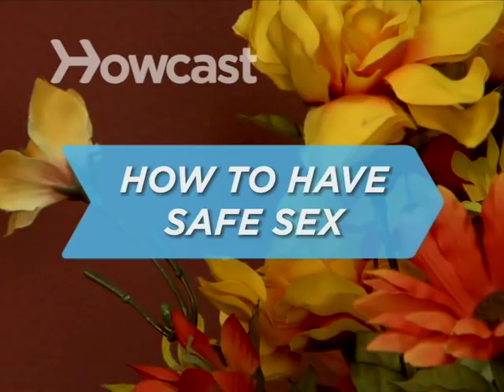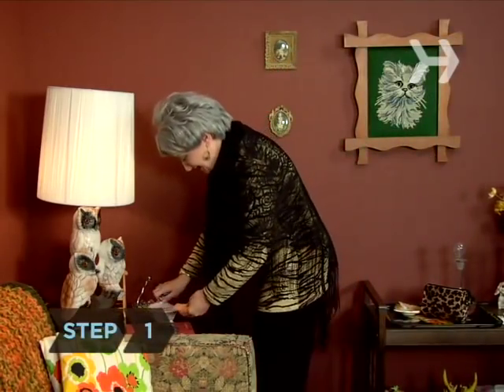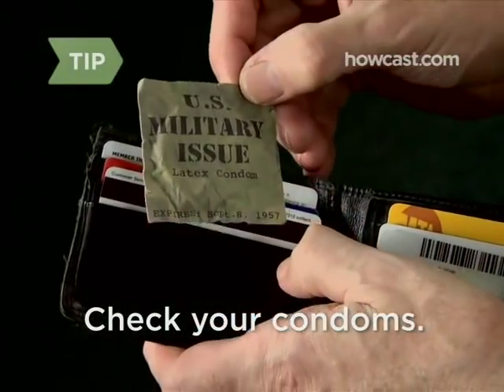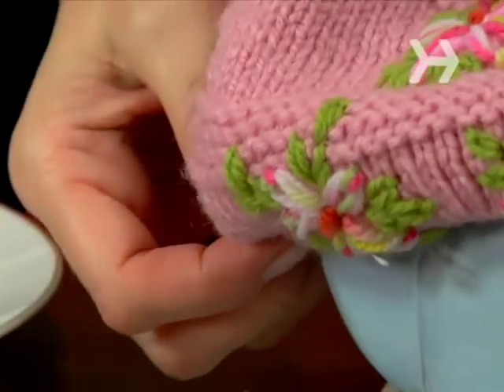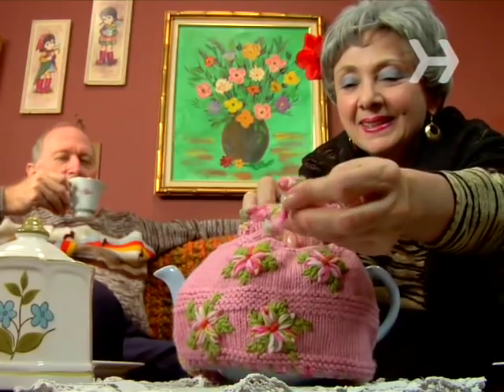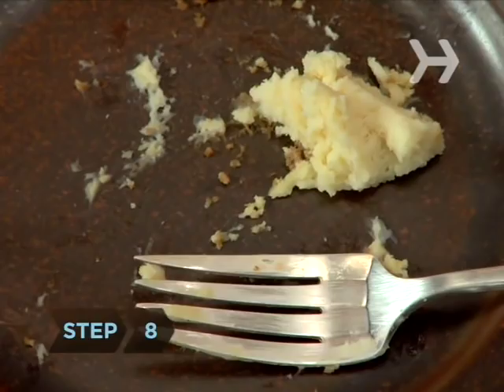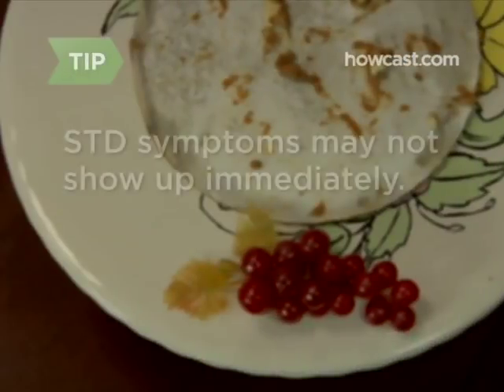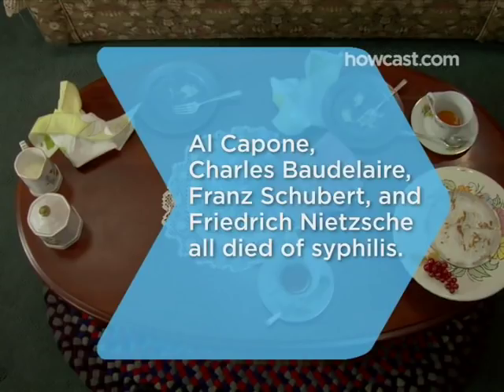How to Have Safe Sex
Like these Sex and Dating lessons !!!

You love getting it on—but in this day and age, who knows what's lurking in your partner's bloodstream? Nobody. Here's how to stay safe.

Step 1: Have condoms on hand
Condoms are the best defense against STDs--keep them on hand. Make sure you have some polyurethane condoms, too, in case your partner is allergic to latex.

Tip
Make sure your condoms are useable. If they’ve been exposed to excessive heat or light--or are just plain old--they may be damaged and unsafe.

Step 2: Exchange sexual histories
Exchange sexual histories with your partner before sex. Have either of you had an STD? Ask about incurable diseases such as HIV, genital herpes, and Human Papilloma virus.

Step 3: Ask about high-risk behaviors
Ask about high-risk behaviors like intravenous drug use, anal sex, and sex with prostitutes.

Tip
Remember, people often lie about sex.

Step 4: Put on condom
When everyone’s ready, unroll a condom over the tip of the erect penis after pulling back any foreskin. Pinch the top half-inch of the condom to prevent air bubbles and leave room for ejaculate.

Step 5: Use spermicide
Use a spermicide--or a condom with a spermicidal lubricant--for further protection against pregnancy. Follow the product’s directions.

Step 6: Hold condom when ejaculating
When the man ejaculates, he should hold the condom firmly at the base so it stays put and fluids don’t leak out.

Tip
Applying a water-based lubricant to the vagina or anus can help keep the condom from breaking. Avoid oil-based lubricants like petroleum jelly and baby oil, which can weaken latex.

Step 7: Use a dental dam
If you plan on performing oral-to-vaginal or oral-to-anal sex, make sure you use a dental dam.If you don’t have one on hand, you can use non-microwaveable plastic wrap instead.

Step 8: Monitor yourself
After the encounter, monitor yourself for symptoms of STDs, which include burning or itching sensations, unusual discharge, and the appearance of sores or growths around your genitals.

Tip
It can take two or three days for symptoms to appear, and some STDs cause no symptoms at all.

Step 9: Be consistent
Check for STD annually, even if you think you're in a monogamous relationship.

Al Capone, Charles Baudelaire, Franz Schubert, and Friedrich Nietzsche all died of syphilis.